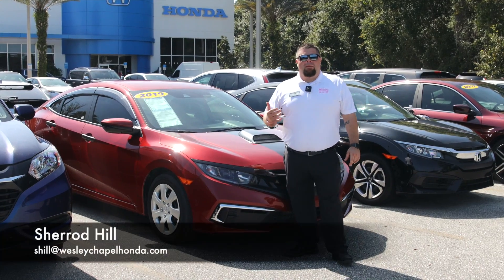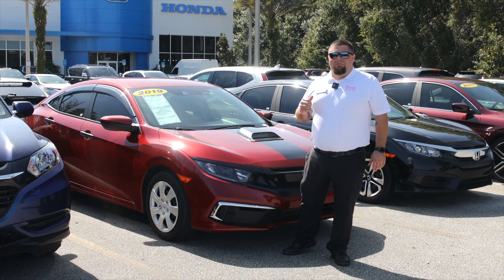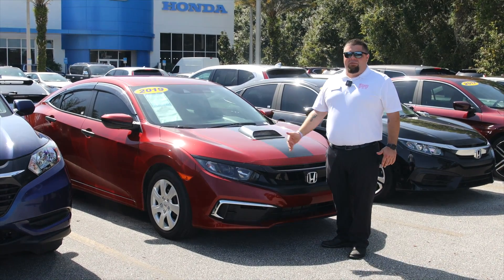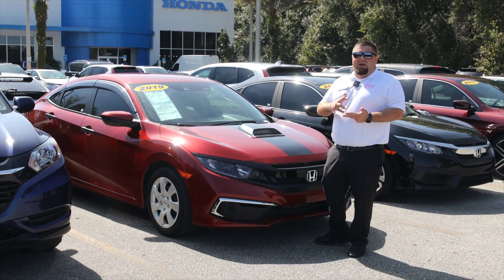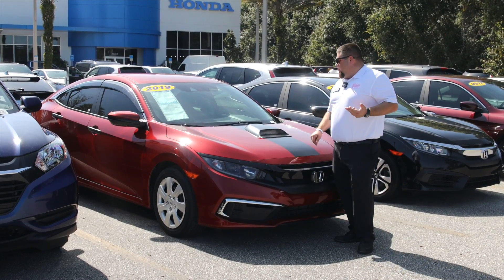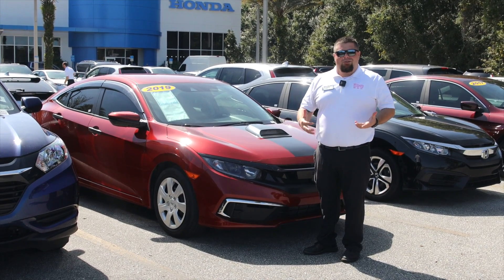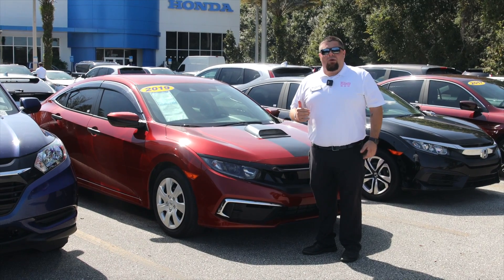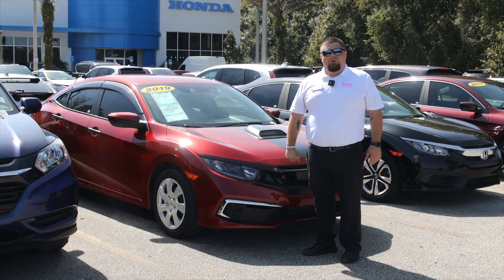2019 Honda Civic LX